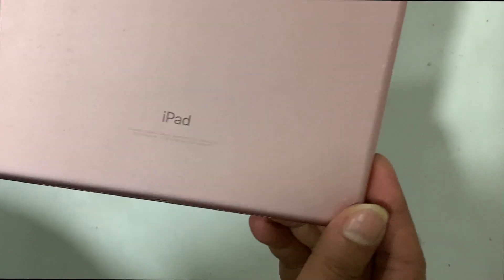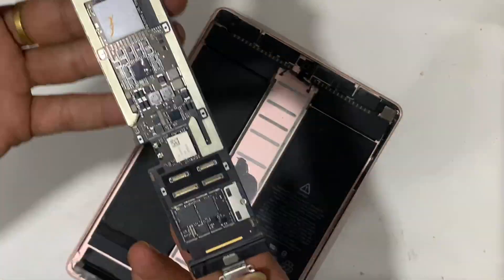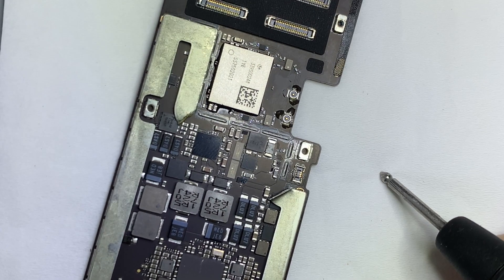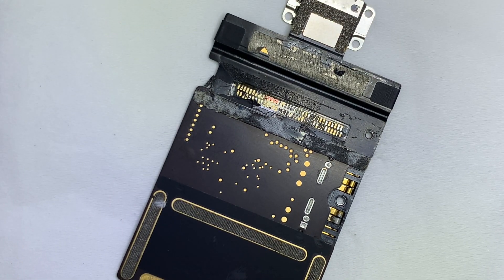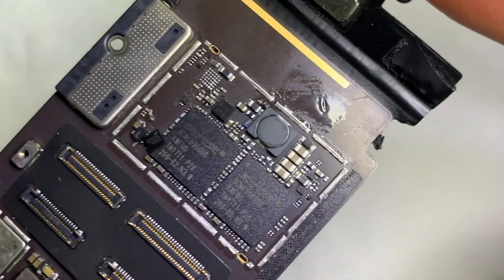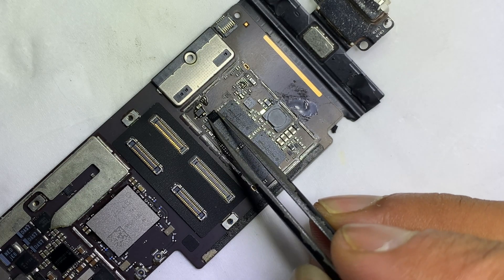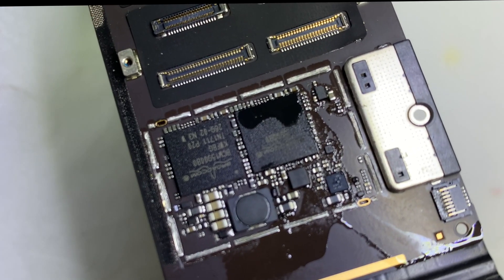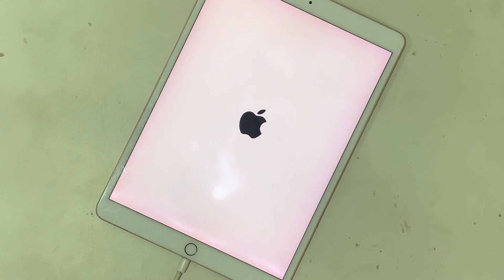How to Fix iPad Pro 10.5 not charging.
Fix iPad Pro 10.5 not charging solution. How you can easily fix iPad not charging issues. charging issues after inserting the charger are no charging sign but if you press the power switch charging shown but don’t take any charging amp.
If you press power take a small charging amp-like 0.4ma.

Thegsmsolution